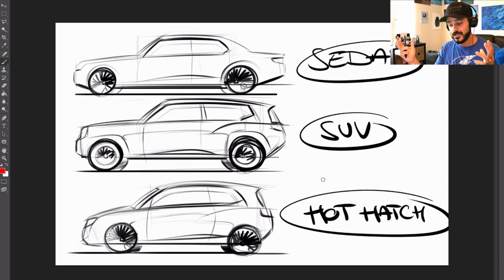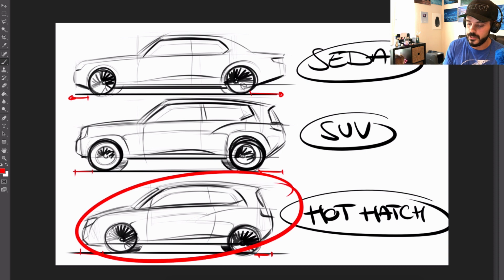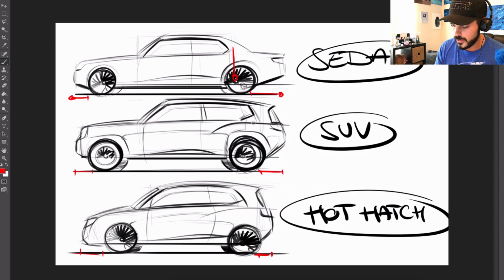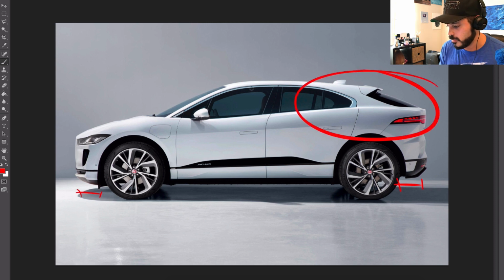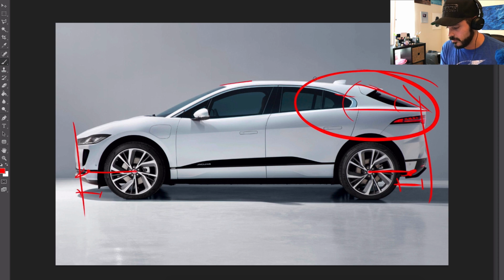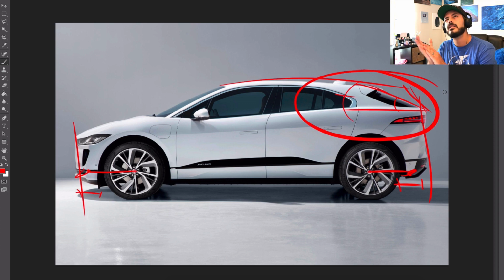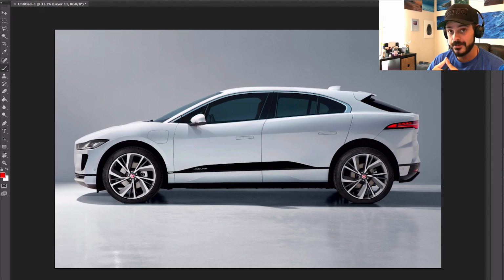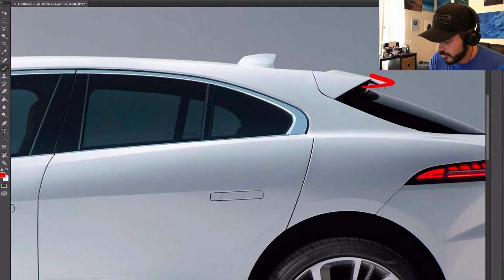Jaguar I-PACE Re-design - PROPORTIONS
The electric Jaguar I-PACE has always looked a bit unusual to me, especially the rear. In this video, we'll play around with the rear design of the I-PACE and stretch out the C-pillar.